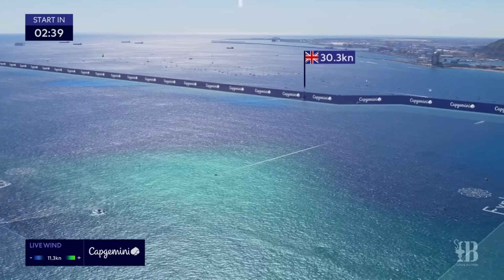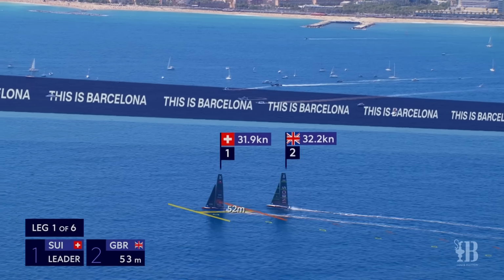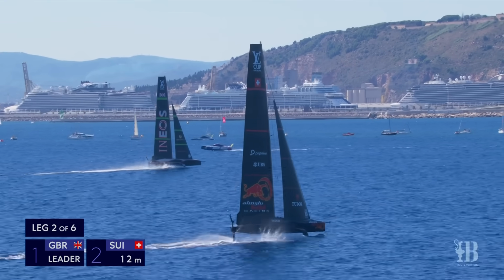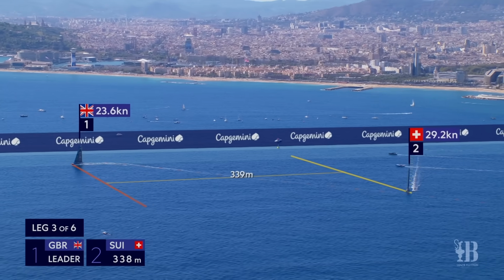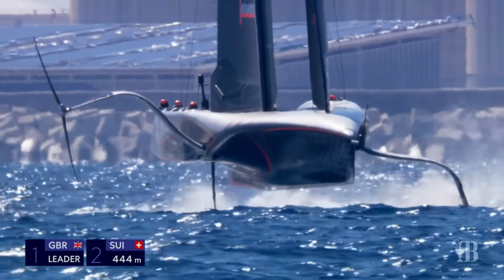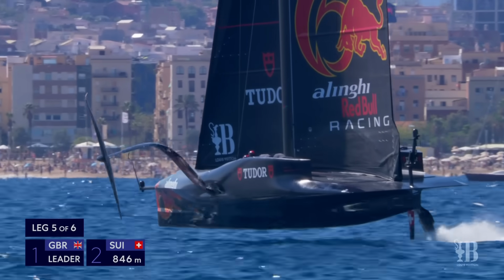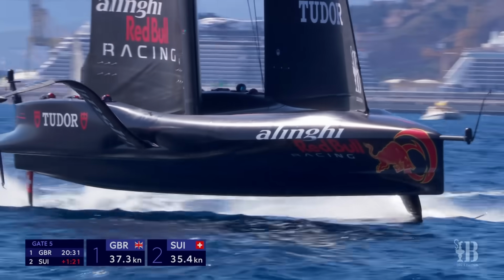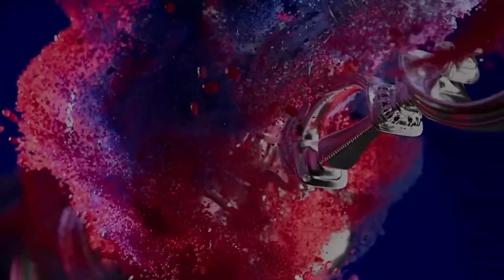Louis Vuitton Cup Semi-Final Race 2 | Alinghi Red Bull Racing vs. INEOS Britannia | Full Replay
Full Race Replay from the Louis Vuitton Cup Semi-finals